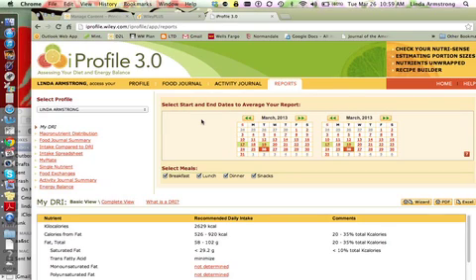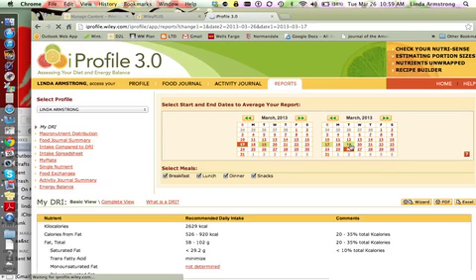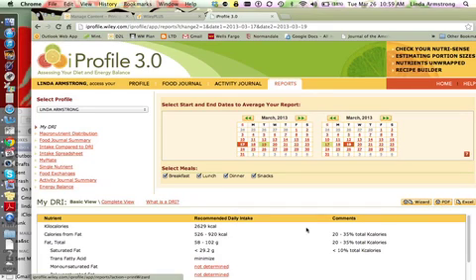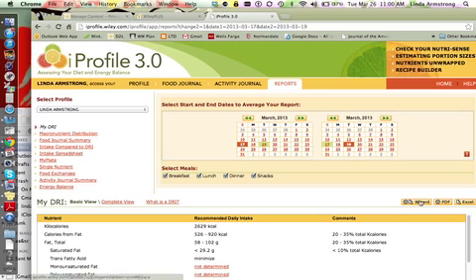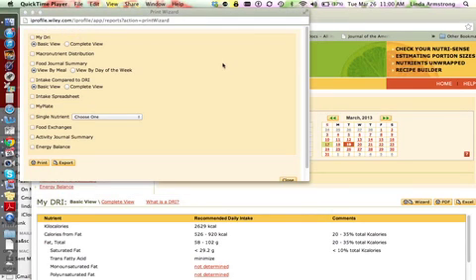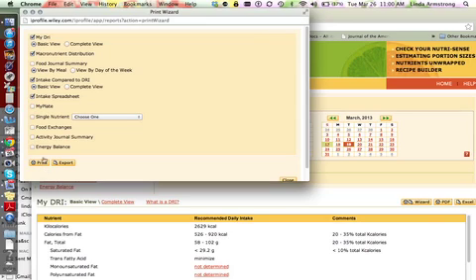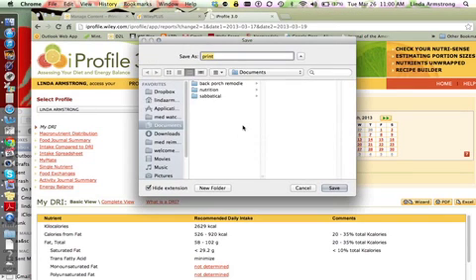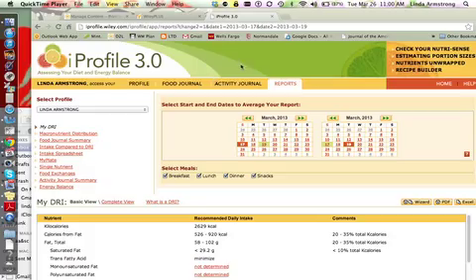How to print your reports from Iprofile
First, enter your 2 day food data into the food journal, then print the reports as outlined in the diet analysis assignment instructions.  A 2 day average DRI vs Intake is required.